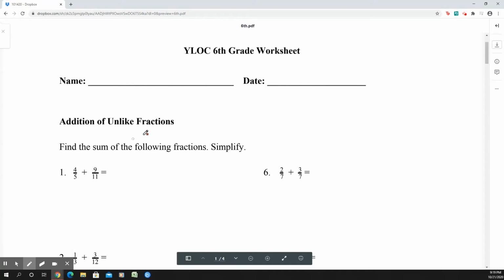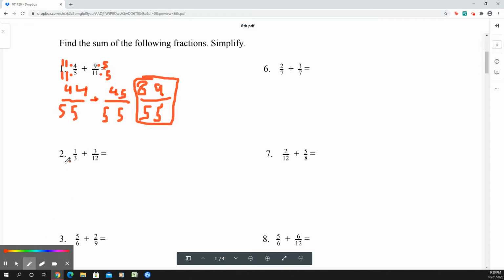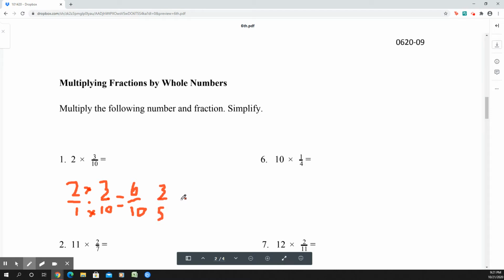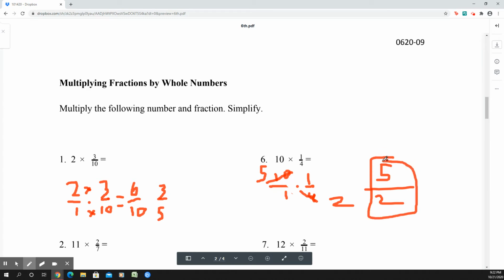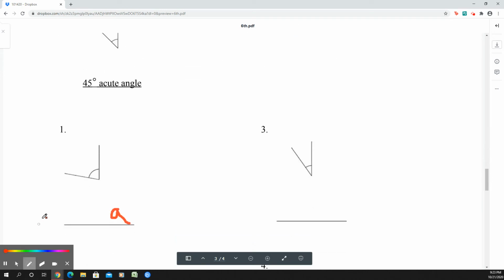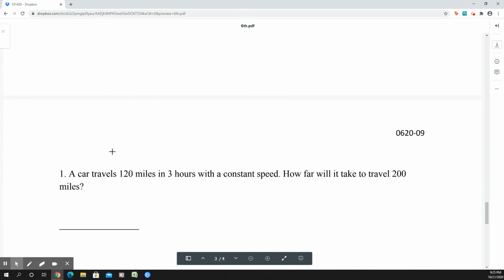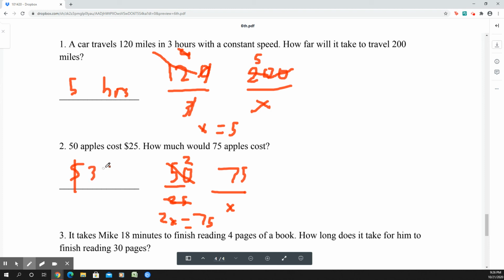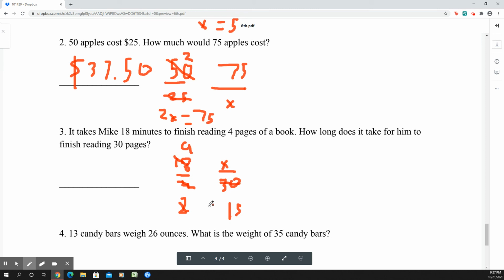6th Grade Math | Lesson 9 #2